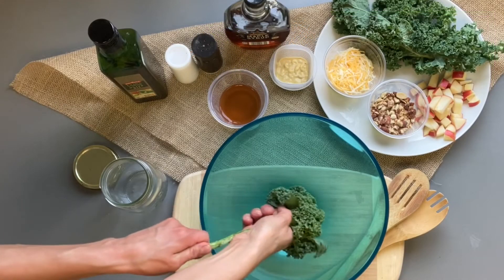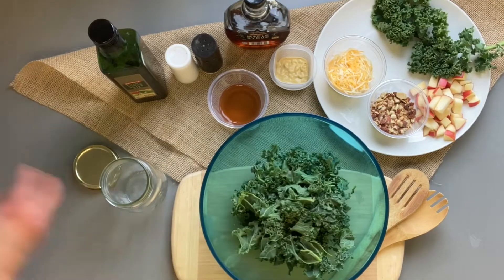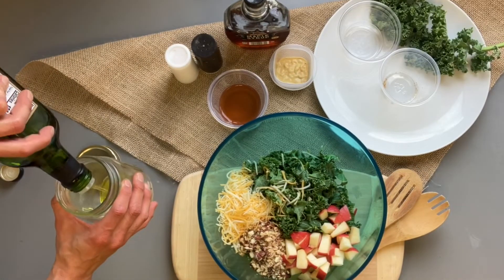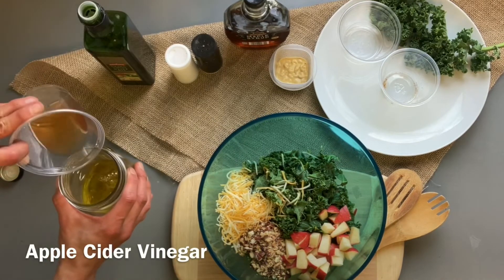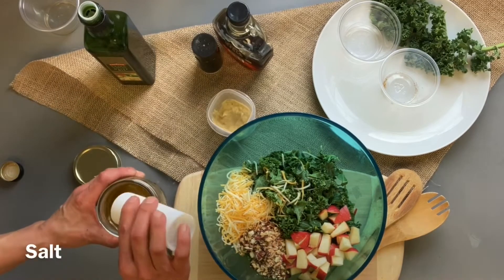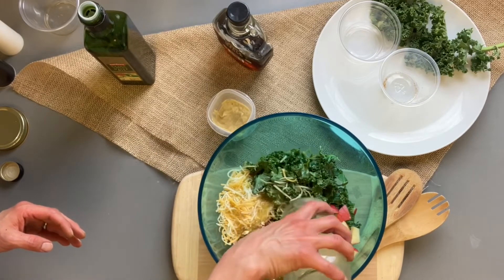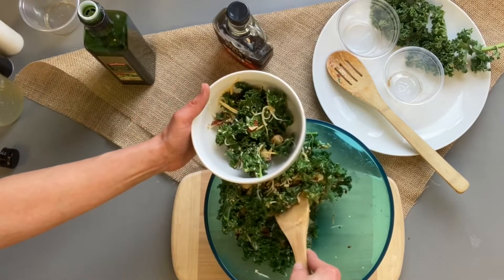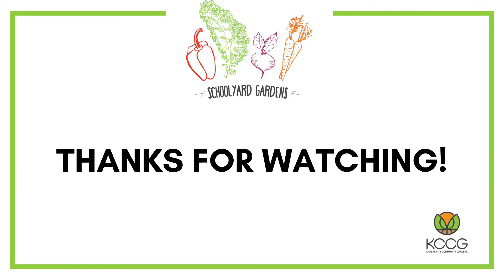KALE APPLE SALAD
Learn how to make this simple and delicious SYG favorite!